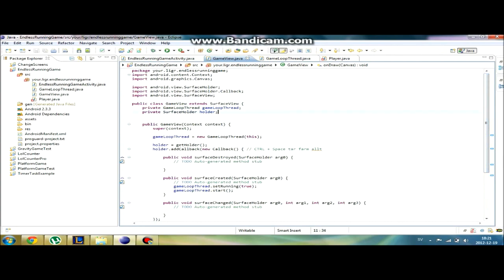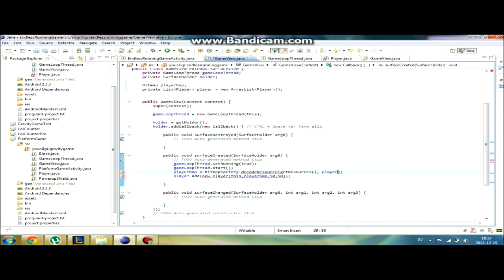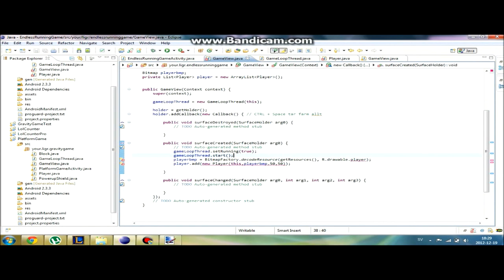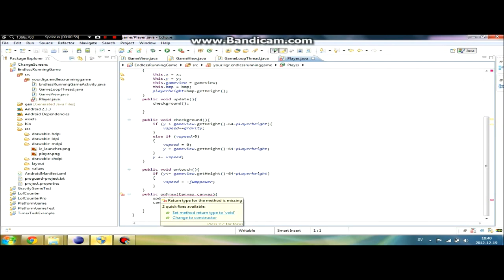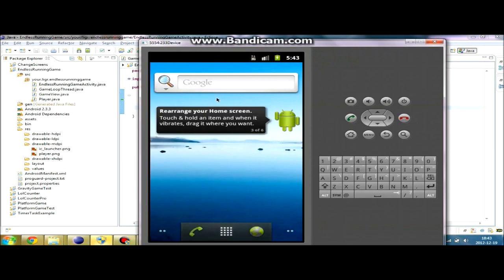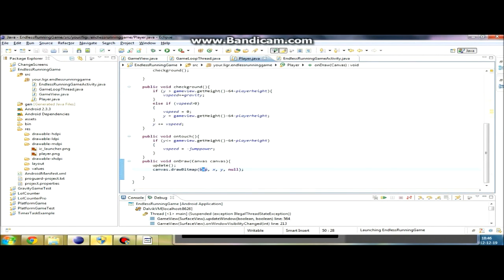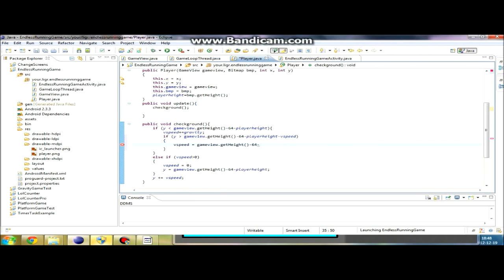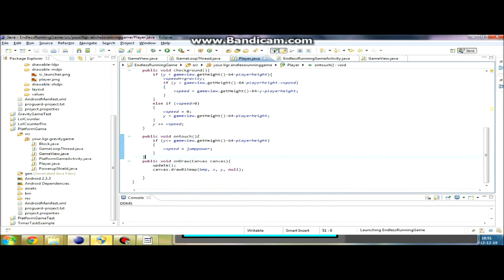Programming an Endless Running Game, Android. Video 2 - Creating the player.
In this video we are gonna create the player. We will draw him to the screen and we will make him jump by a simple touch to the screen.